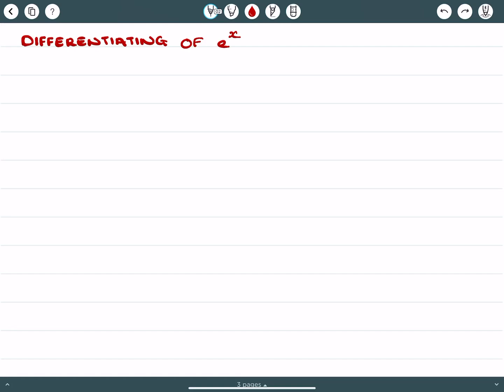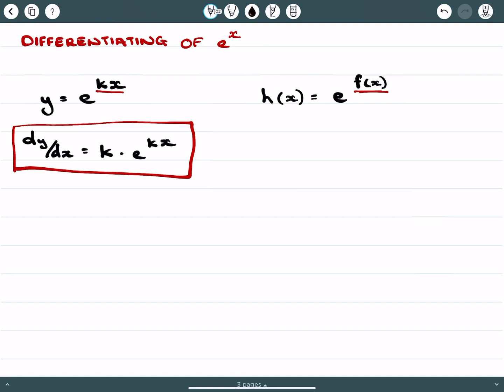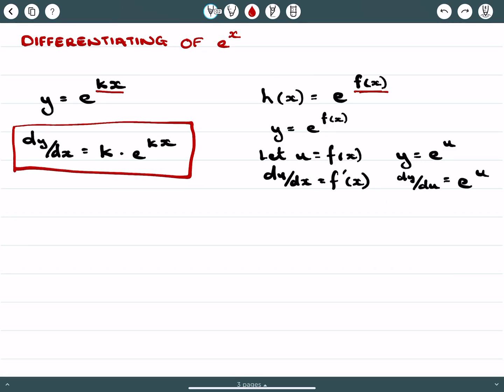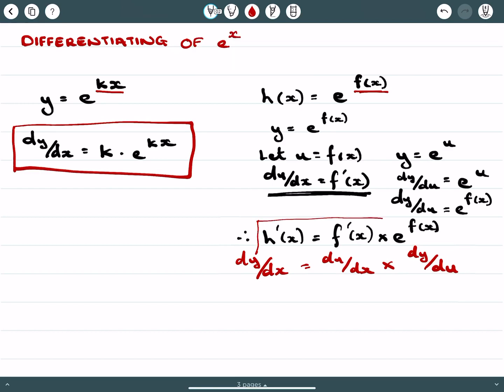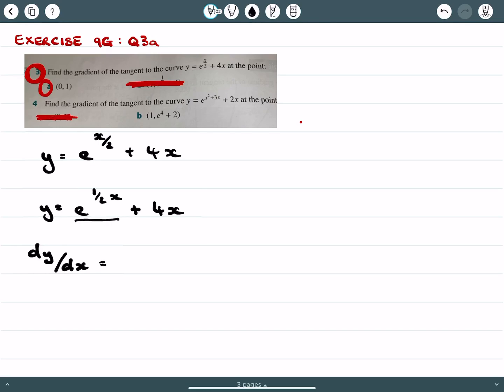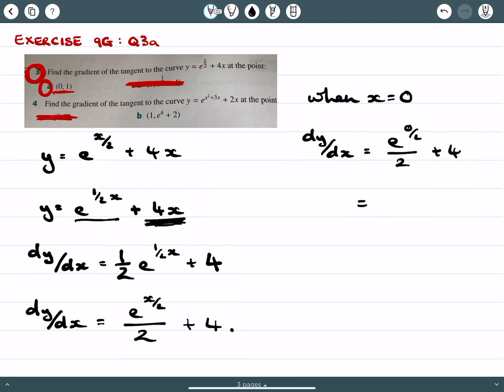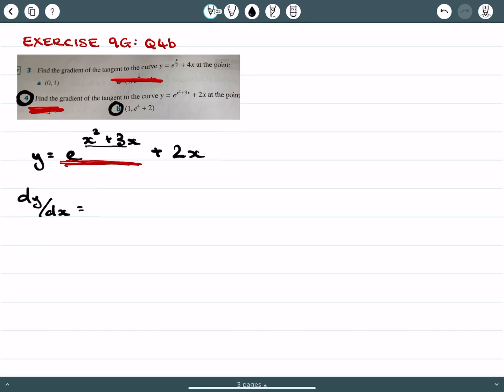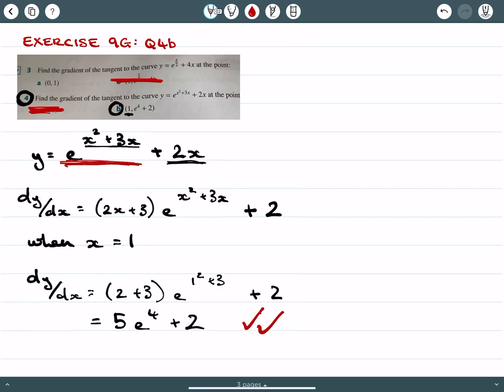Differentiation of e^x